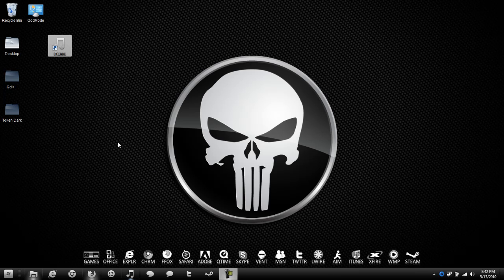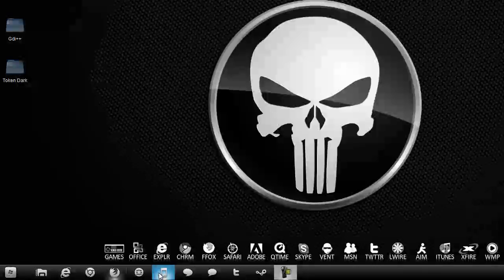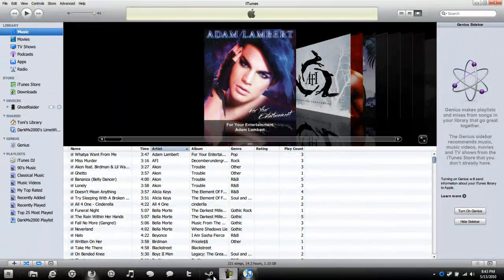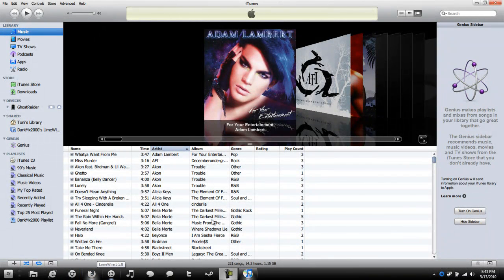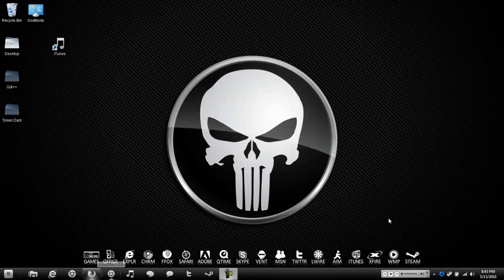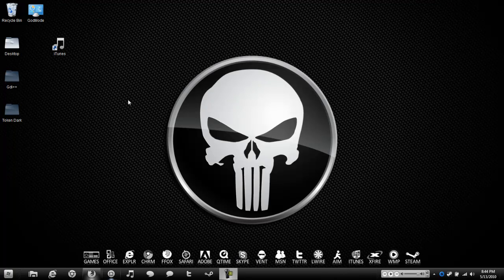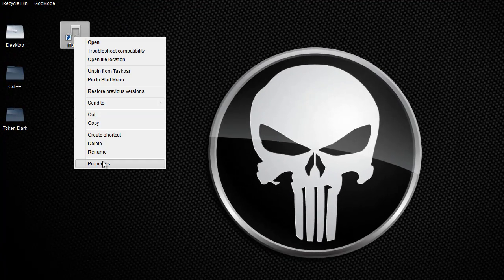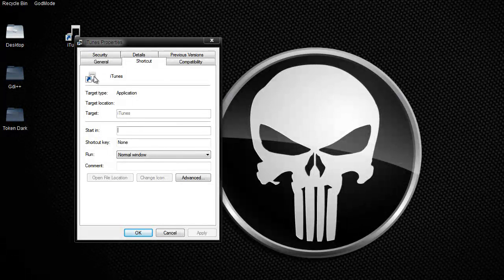My New Theme with Rocketdock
In this video i have gone back to my Rocketdock and have a new theme that has changed my Start menu button and etc as you may also see i have changed my Icons for Itunes, Skype, and Safari using a program called Restorator 2007.